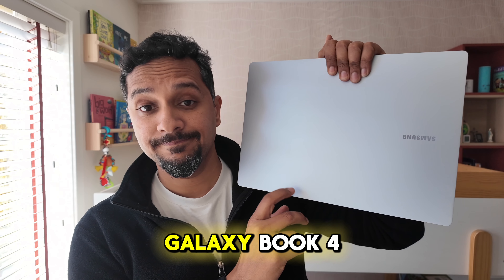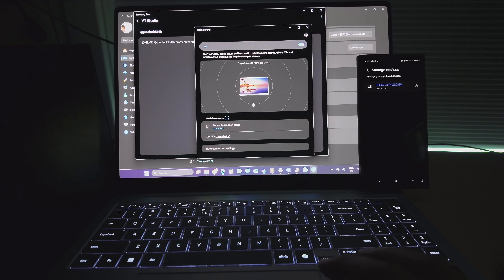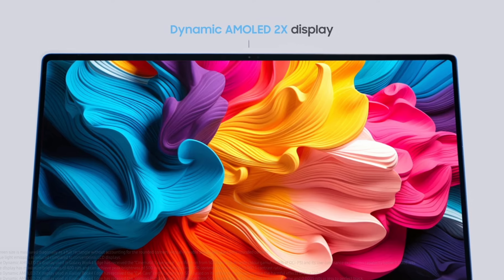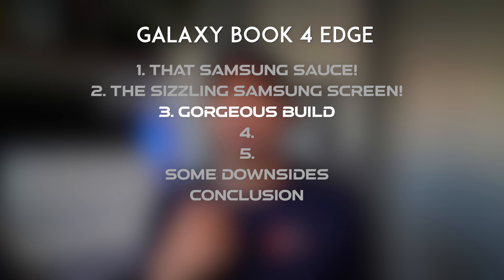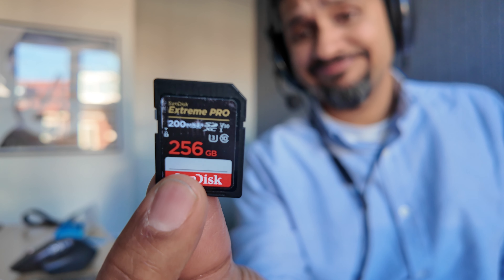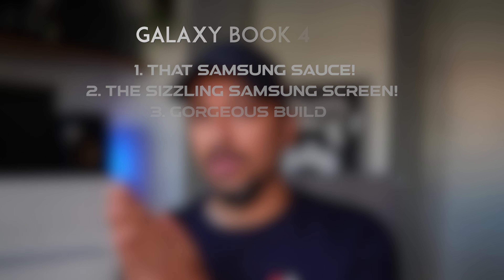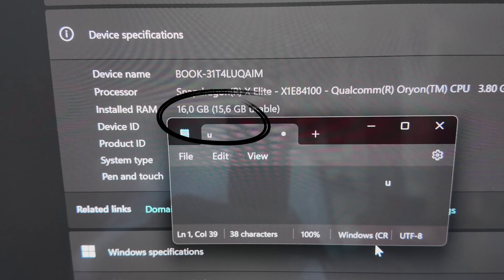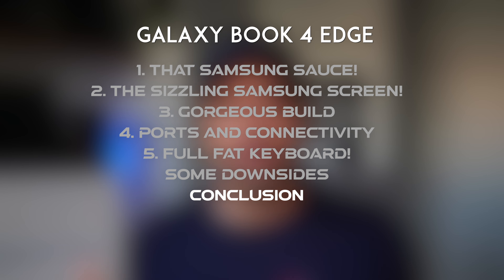WTF is the Samsung Galaxy Book 4 Edge? 5 Reasons to get it.